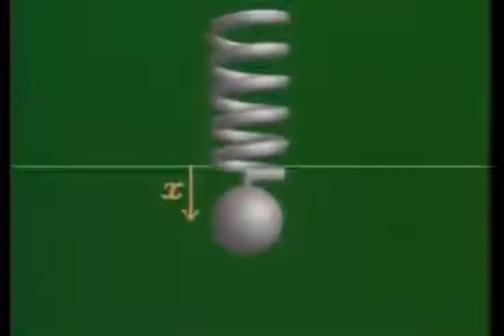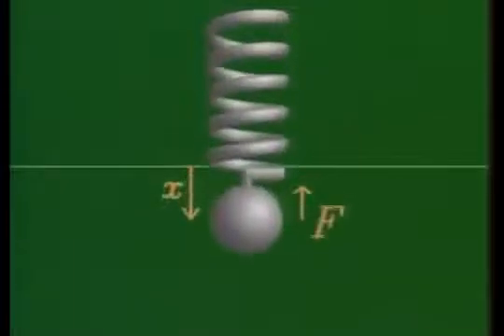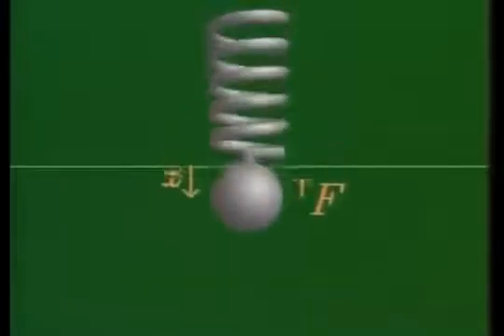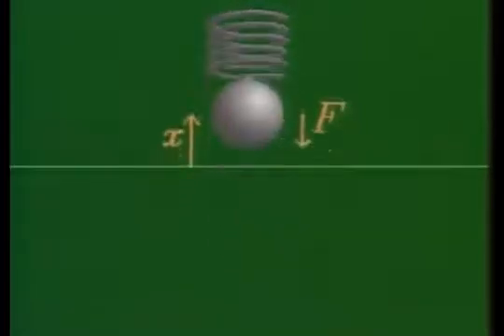El Universo mecánico. Lección 16. Movimiento armónico.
Este video se exhibe con fines de enseñanza y aprendizaje, respetando la obra de los autores y reconociendo los créditos correspondientes.